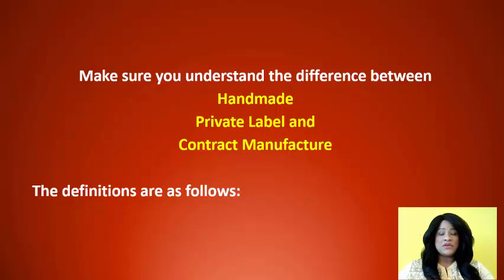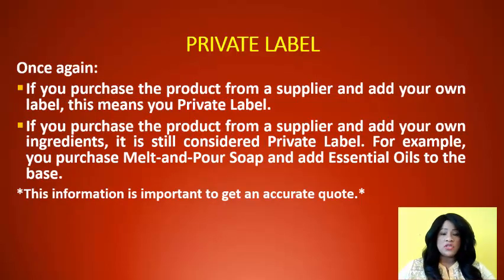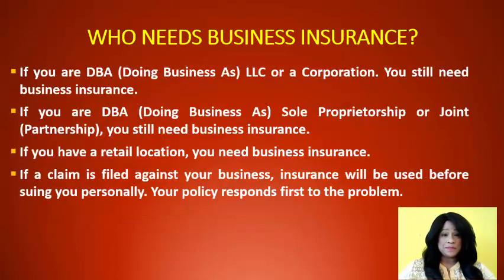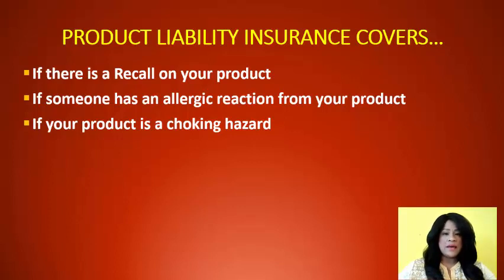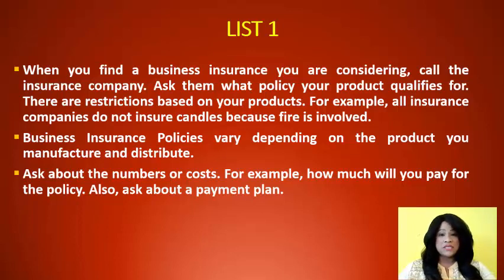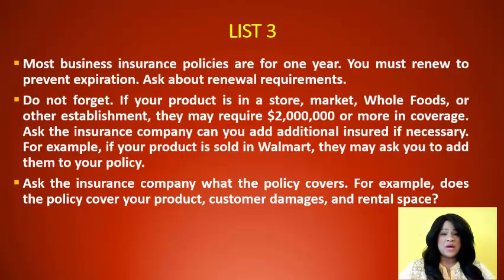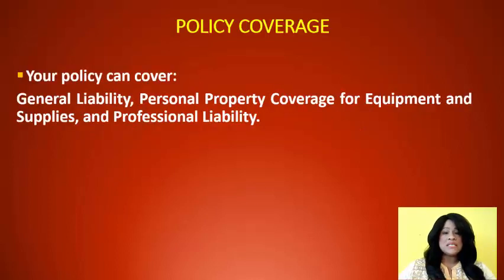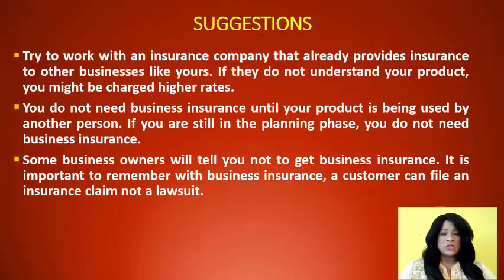Business Insurance for Handmade, Private Label, and Contract Manufacture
Business insurance is there to protect you, your assets, and your business. In this video, Victoria W. Jackson will cover the basics of business insurance.